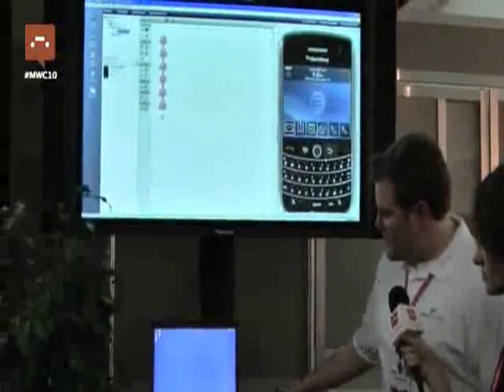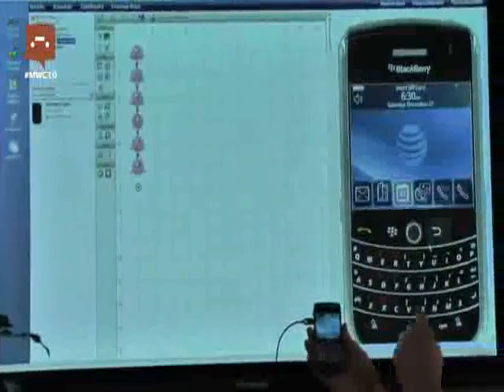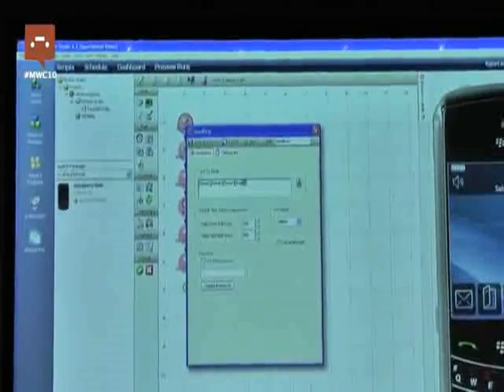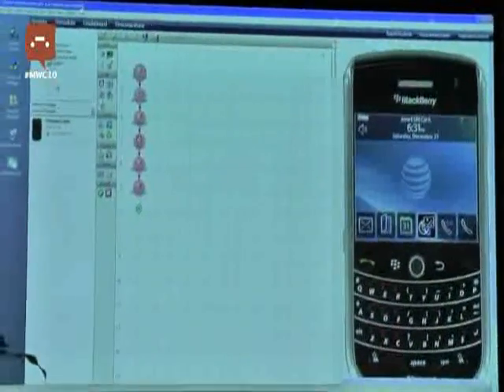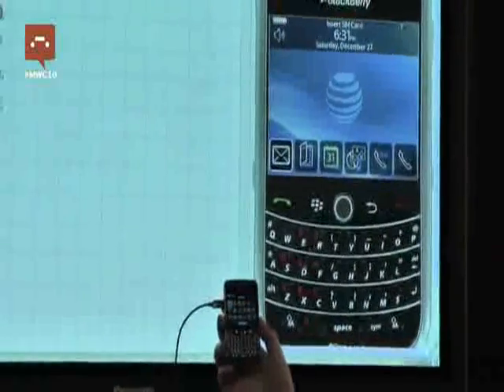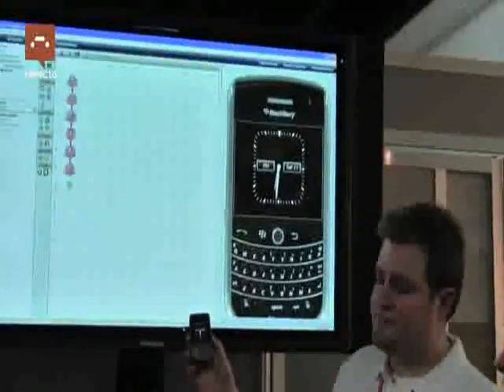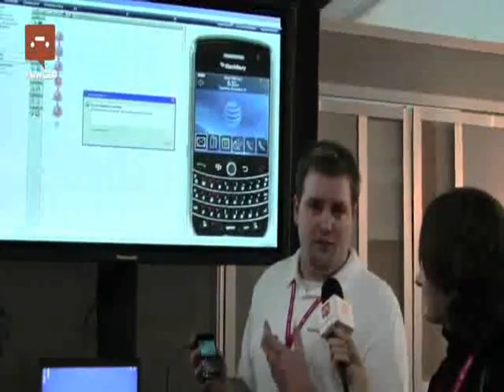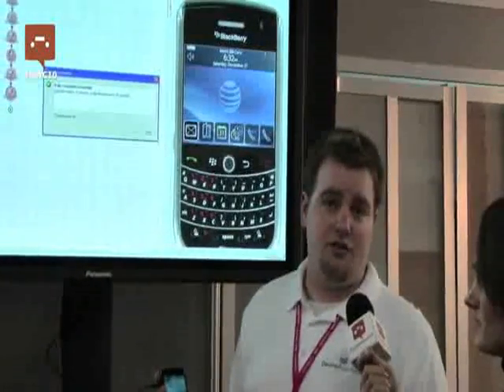DeviceAnywhere - Interview - Mobile Application Testing Demonstration @ MWC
Darren Madonick, Technical Account Manager at DeviceAnywhere, speaks with Smartphone biz-news.com, about the DeviceAnywhere Platform.

Darren demonstrates the mobile application testing, and mobile test automation features and capablities of the DeviceAnywhere platform on a BlackBerry Bold (9000) at Mobile World Congress, 2010 in Barcelona, Spain.

Testers and developers, can interact with live devices, test their applications and content, as well as automate testing - via on-the-fly, or scheduled tests.

DeviceAnywhere works with individual developers, developing mobile applications, developer networks working with any range of applications or mobile content, as well as carriers with global networks. The DeviceAnywhere platform supports over 2000+ devices, on over 30 networks, located around the globe.